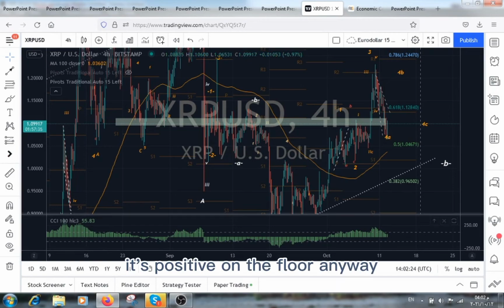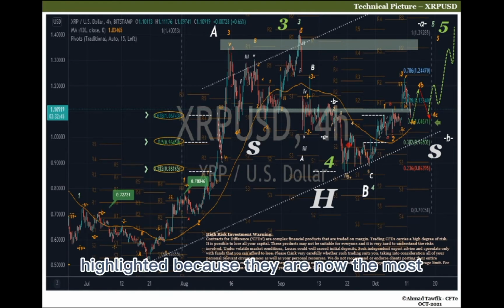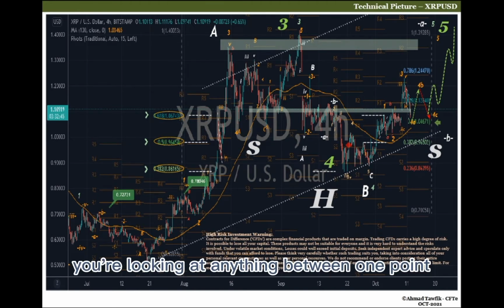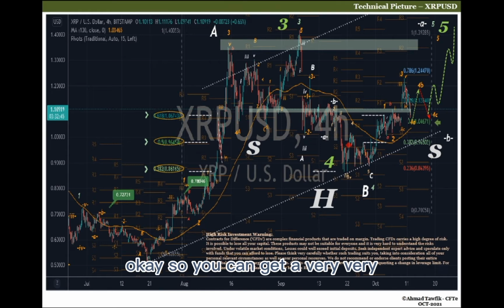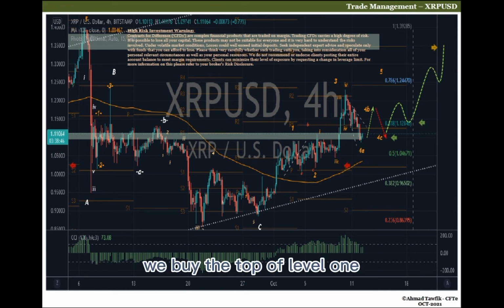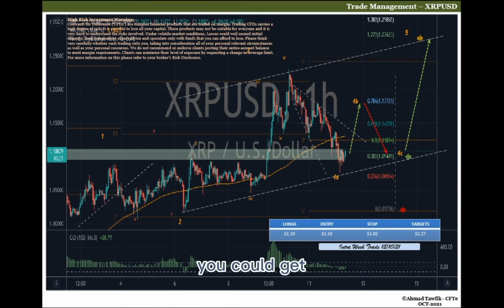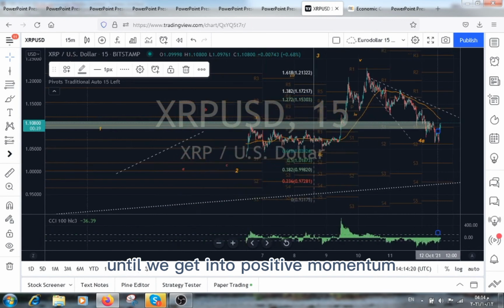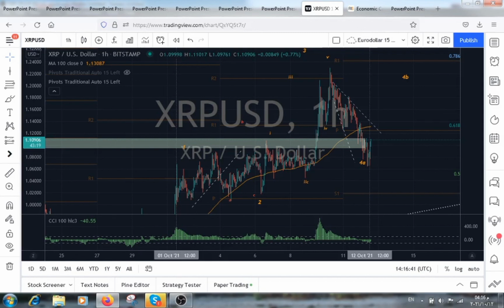XRP Price Technical Analysis For Oct|xrp price prediction today for oct|ripple xrpprice forecast oct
XTrend Speed, one of the most popular CFD trading platforms worldwide, provides CFD trading of a variety of symbols including shares, Forex, cryptocurrencies, commodities and indices for users in more than 170 countries/regions.

Xrp candlesticks analysis education update
Ripple technical analysis today Oct
xrp technical analysis Oct
Ripple price forecast today Oct
ripple price forecast Oct
xrp price forecast for Oct
ripple xrp price forecast oct
ripple xrp price forecast for oct
Ripple price forecast today
Ripple is all about
Ripple technical analysis today
xrp technical analysis today
Ripple chart analysis today for Oct
Ripple chart analysis today
Ripple price technical analysis for Oct
xrp price technical analysis for Oct
Ripple price prediction today Oct
ripple xrp price prediction today Oct
xrp price prediction today Oct
xrp price prediction today for oct
Ripple candlesticks analysis for Oct
xrp candlesticks analysis for Oct
Ripple candlesticks analysis today
Ripple price prediction this week
Ripple price target 2021
xrp price target 2021